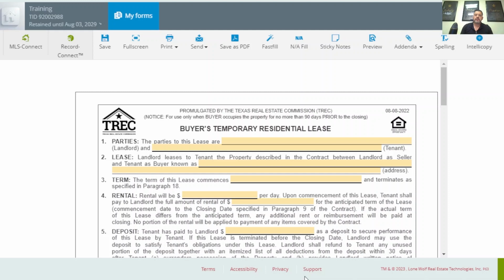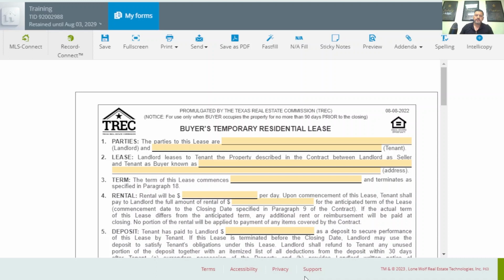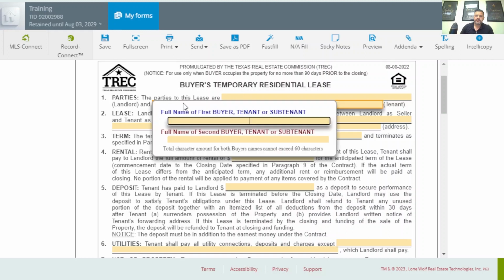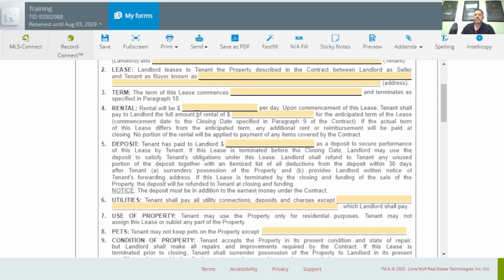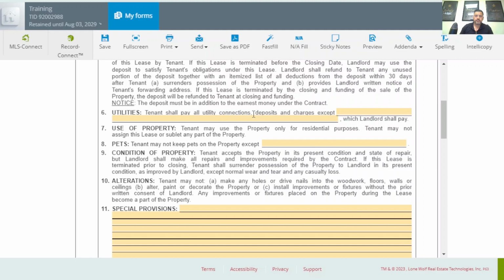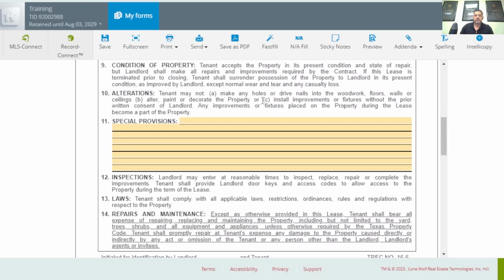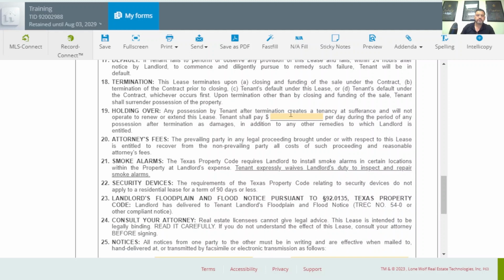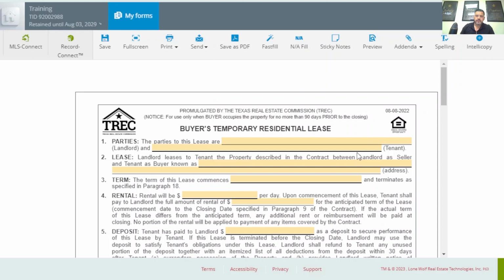Buyer's Temporary Residential Lease (Form 16-6)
Overview of Buyer's Temporary Residential Lease

Note: This is just a review and not a complete tutorial. Get with your broker or office for any questions.

 Mario Velasco - Texas Broker